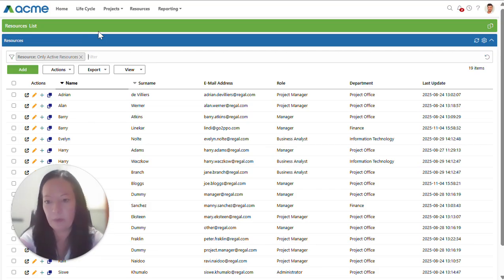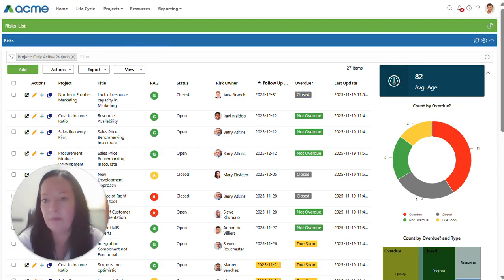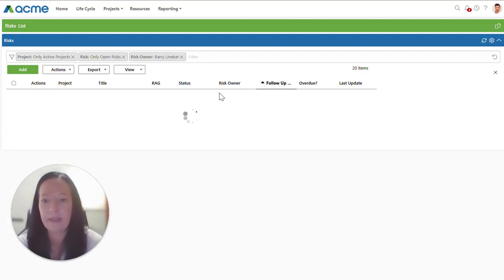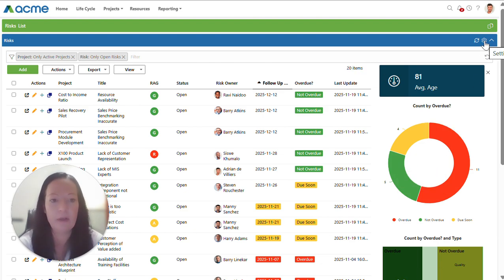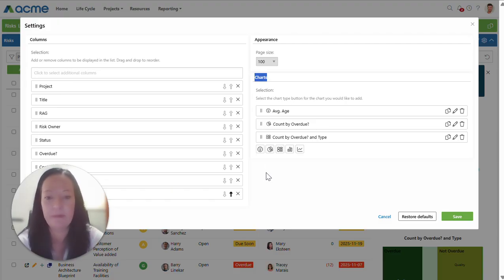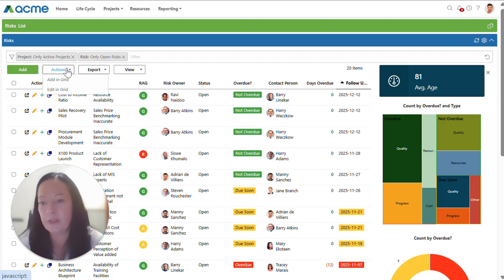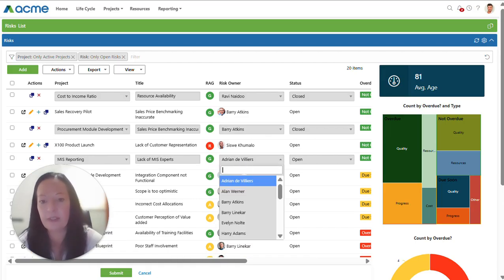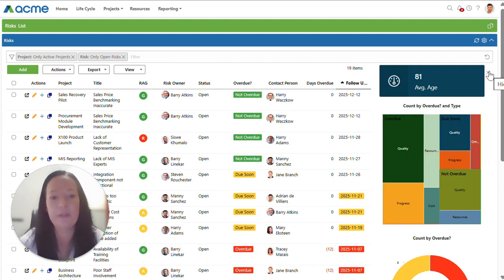Working with List Pages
This video covers all you need to know when working with list page in PPO.
00:00 Introduction
00:10 Accessing List Pages
00:53 Filter Control
02:35 Filtering using Widgets
03:09 Settings (Columns, Page Size & Charts)
04:57 Action Buttons
05:45 Action Icons (Adding / Updating records)